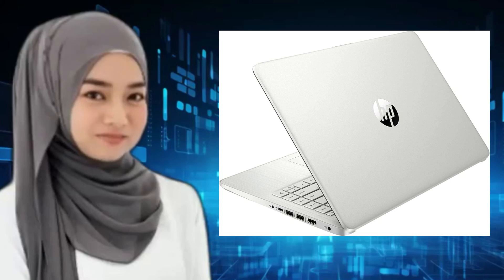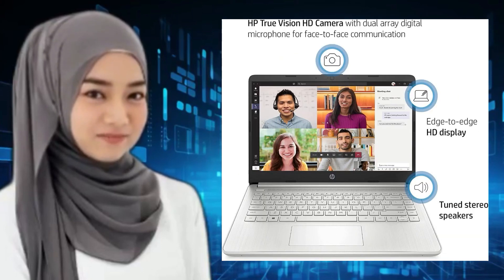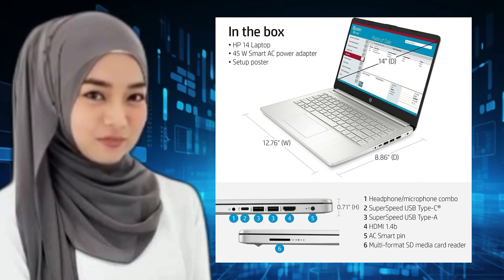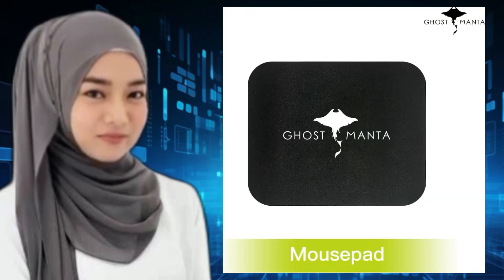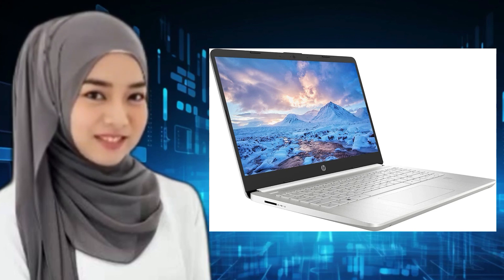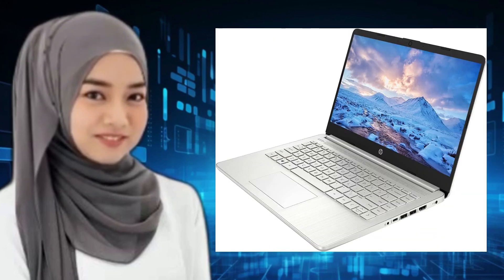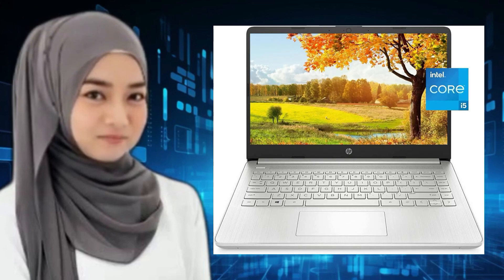HP Newest Flagship 14! - Top Selling Laptop Amazon 2023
HP Newest Flagship 14" HD Business Laptop Computer, 4-Core i5-1135G7(Up to 4.2GHz, Beat i7-1060G7), 16GB RAM, 1TB PCIe SSD, Iris Xe Graphics, Webcam, WiFi, Bluetooth, Windows 11 Home, GM Accessory
【14'' HD Display】 14'' diagonal, HD (1366 x 768), micro-edge, BrightView, 250 nits, 45% NTSC. SVA, anti-glare, micro-edge, Brilliant BrightView panel, Get the ideal indoor visual experience with a bright, clear picture.
【11th Gen Intel Core i5-1135G7】2.4 GHz base frequency, up to 4.2 GHz with Intel Turbo Boost Technology, Experience power and responsive performance to boost your productivity. Enjoy immersive entertainment and game, stream and create content with accelerated performance.
【Upgraded to 16 GB RAM and Upgraded to 1TB PCIe NVMe SSD Storage】Substantial high-bandwidth RAM to smoothly run your games and photo- and video-editing applications, as well as multiple programs and browser tabs all at once.And enjoy a snappier experience every time when you use your PC.
【Intel Iris Xe graphics】Impressive performance for creating, gaming, and entertainment. A new level of graphics performance and crisp, stunning visuals – with the convenience of a thin and light laptop.
【Operating System】 Experience the secure Windows 11 Home operating system, featuring secure boot-ups, increased responsiveness, and advanced protections to defend against the latest cyber threats.

HP Newest Flagship 14! - Top Selling Laptop Amazon February 2023

dayo#best laptop on amazon,hp #15-inch laptop,hp #15-inch laptop